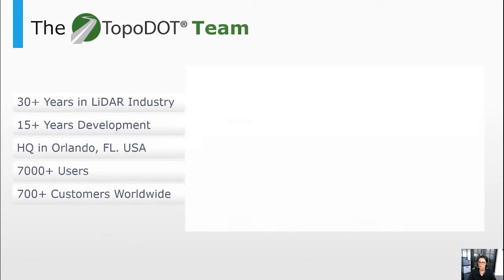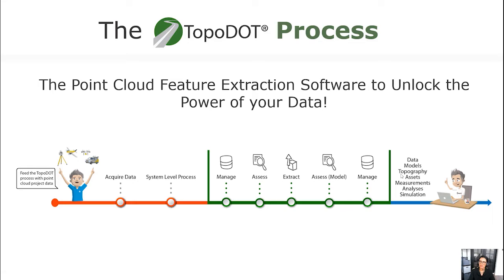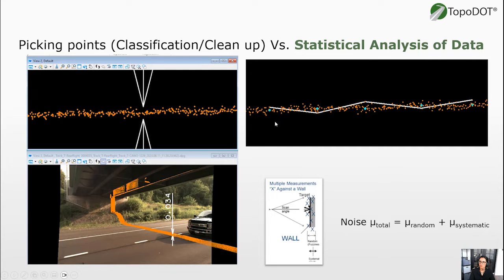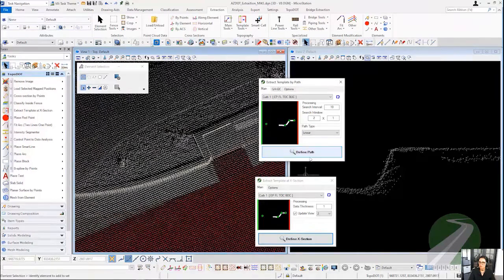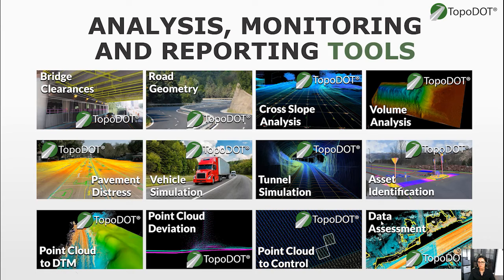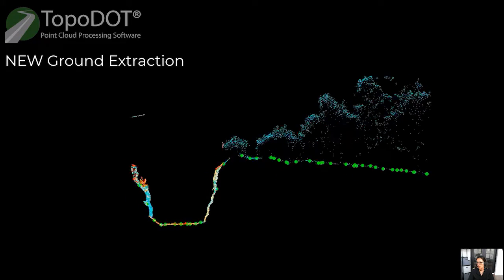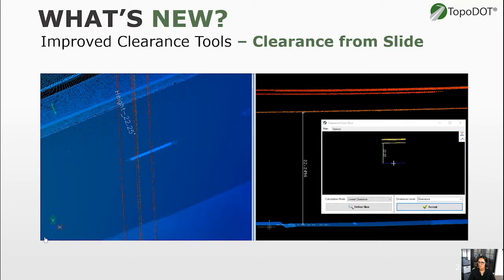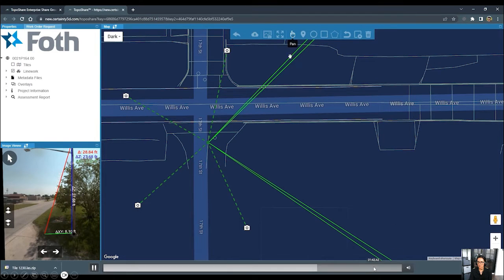Leveraging Point Cloud Project Data for Effective As-Built Surveys | Lidar CANEX 2024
TopoDOT’s Director of Business Development, Jennifer Triana, was the speaker for the presentation on Leveraging Point Cloud Project Data for Effective As-Built Surveys.

Abstract:
As traditional infrastructure design methods migrate from 2D to 3D modeling, LiDAR data acquisition continues to present an opportunity to improve the base modeling process. This presentation will show how TopoDOT can be used to extract DGN vector data from point clouds to improve the quality of digital as-built base models which enable better transportation 3D design processes like Bentley’s ORD.

This presentation comes from the Lidar CANEX livestream on March 26th, 2024.